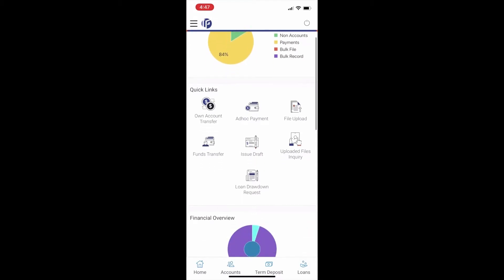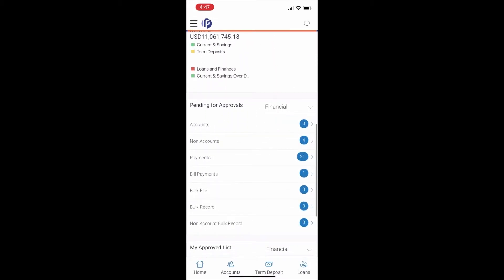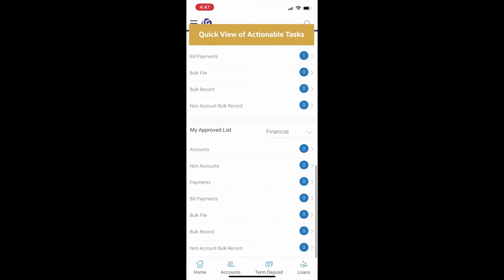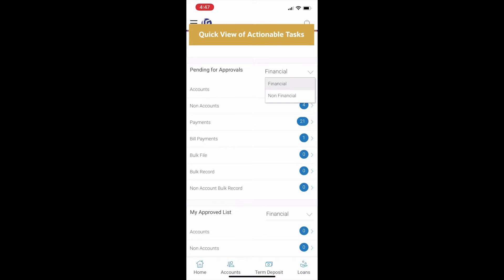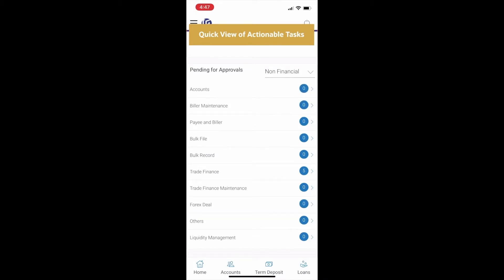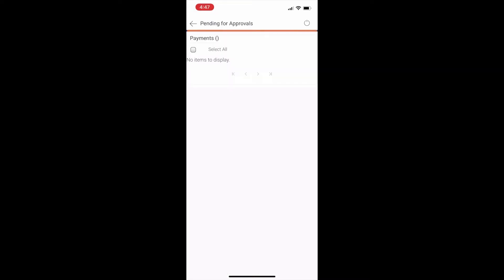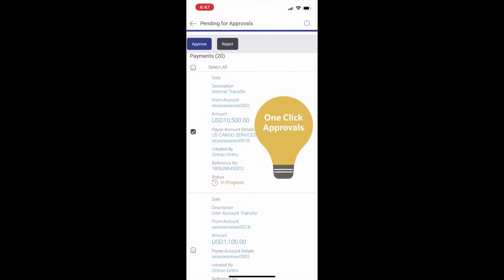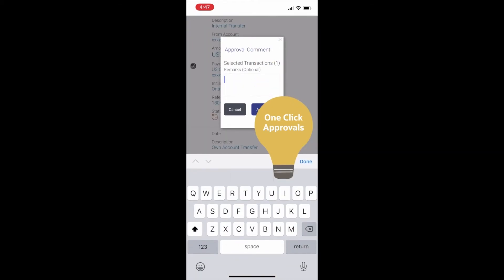Redefining corporate digital experiences: Automation and efficiency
Making day to day operations for a Corporate Approver much easier, by bringing easy to use and intuitive dashboards and configurable workflows.